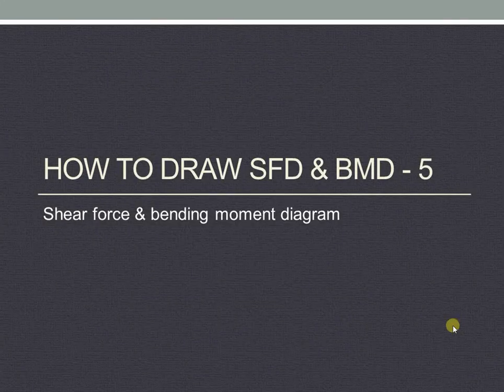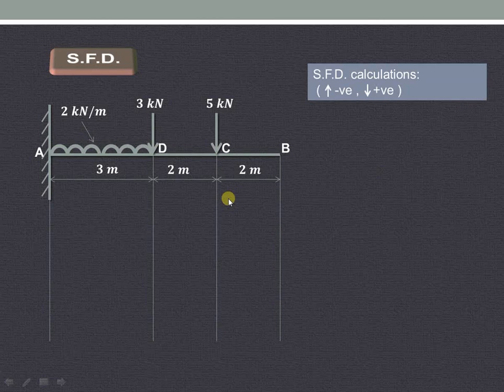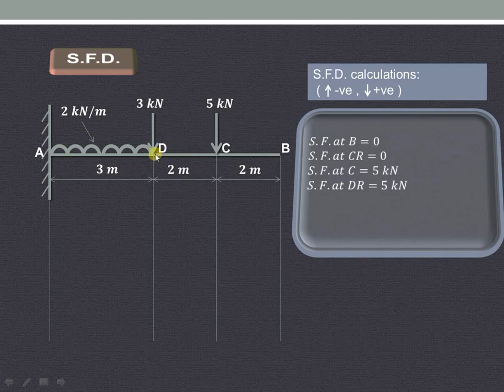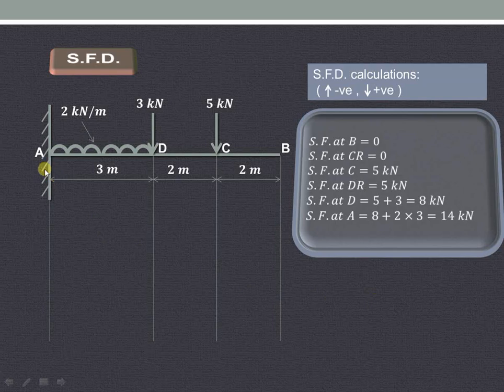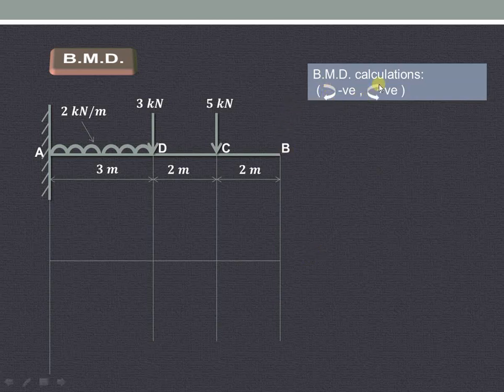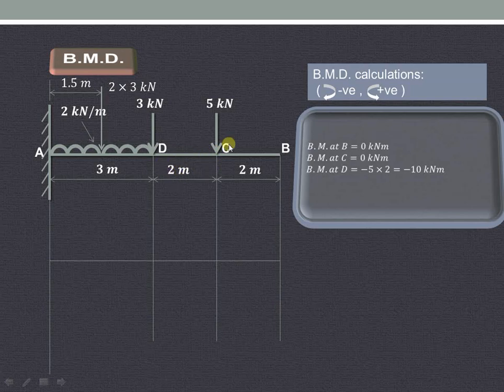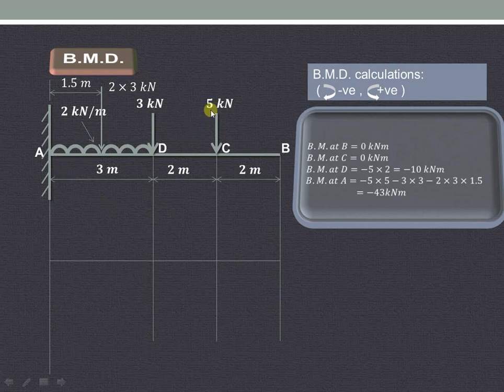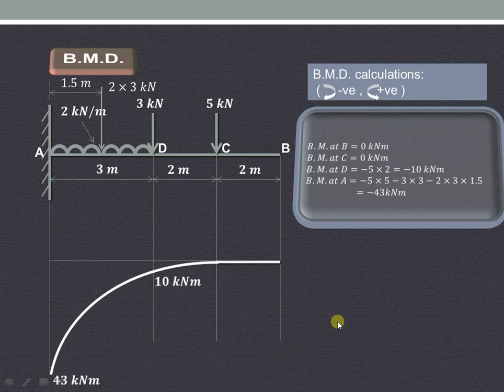Lecture 2 | How to draw S.F.D. & B.M.D. | Cantilever beam carrying point loads & u.d.l.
This video explains how to draw shear force & bending moment diagram (S.F.D. & B.M.D.) in case of a cantilever beam carrying uniformly distributed load (u.d.l.) and point loads.